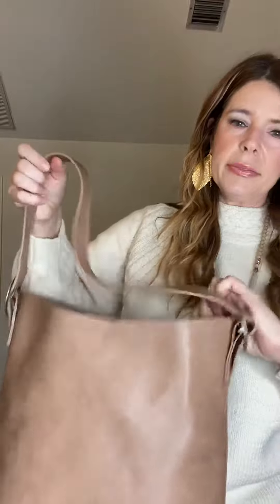Viereck Jax Pants with Your Favorite Sweater in Cream